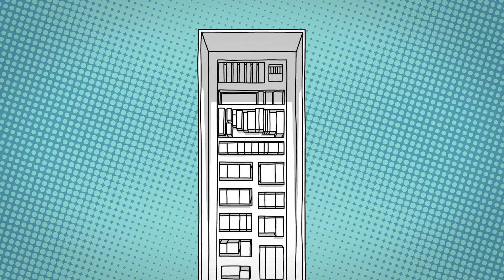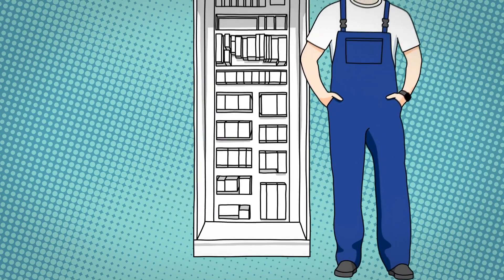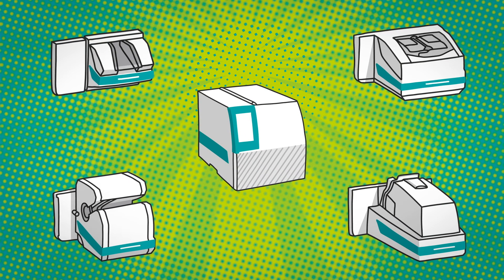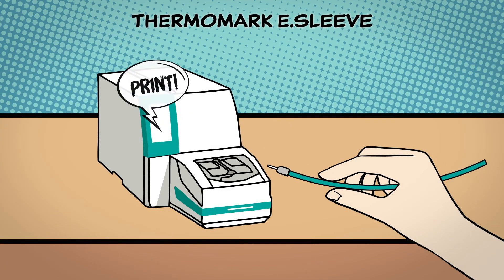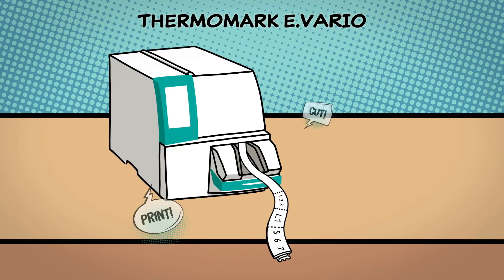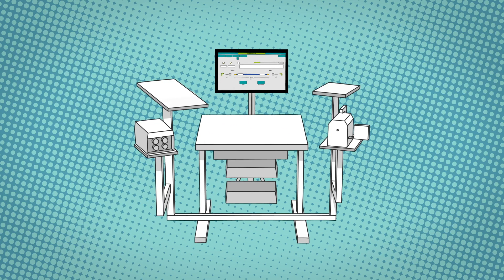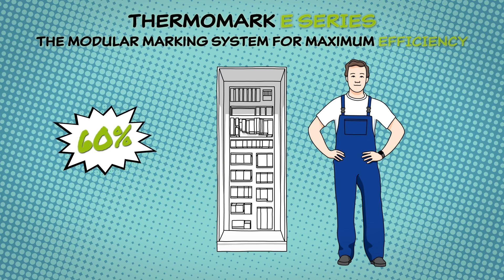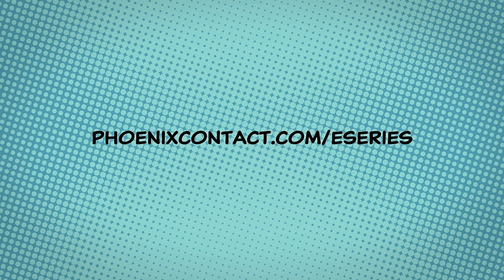More efficiency in control cabinet building with the THERMOMARK E SERIES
Experience industrial identification in a completely new way with the THERMOMARK E SERIES: printing and applying in just a single step! The modular system delivers more efficiency in control cabinet building: Combine the powerful thermal transfer roll printer with one of the four applicators. The systems print labels and apply them automatically to cables and conductors. They also provide the option to print terminal markers in continuous format and cut them individually to the appropriate pitch. The combination of these process steps results in time savings of around 60%.

►If you want to find out more about the THERMOMARK E SERIES please